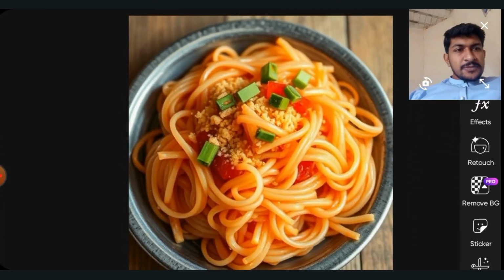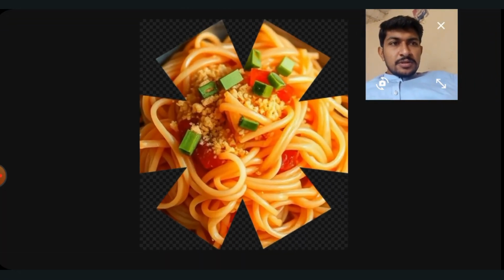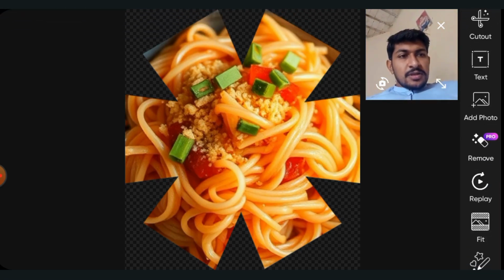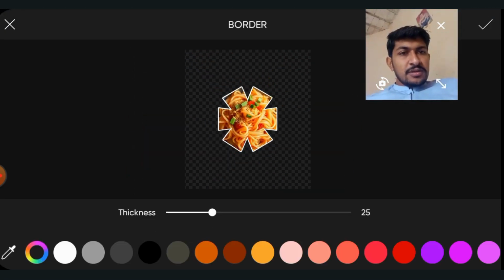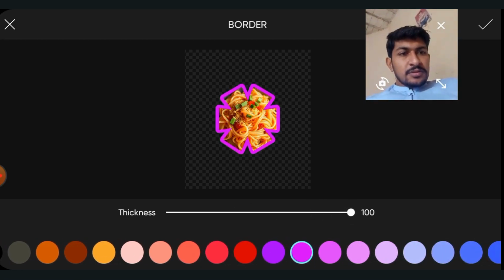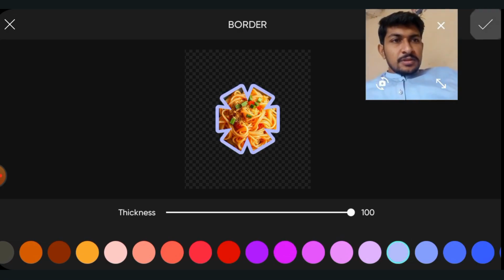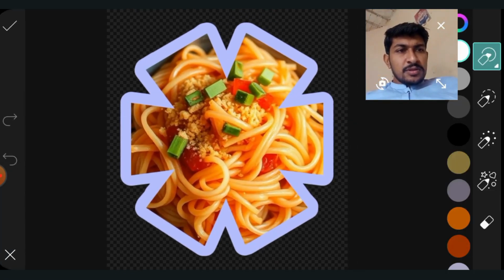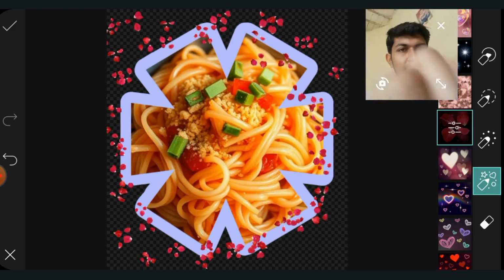Diseña una miniatura Ultra HDR 8K con fondo neón y consejos de edición en Photoshop